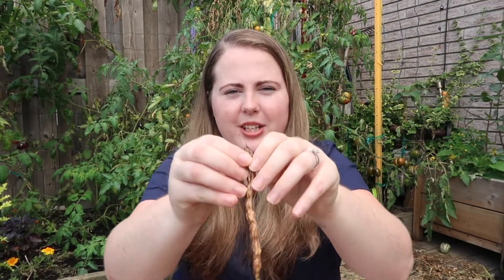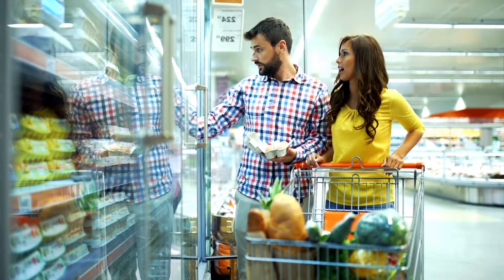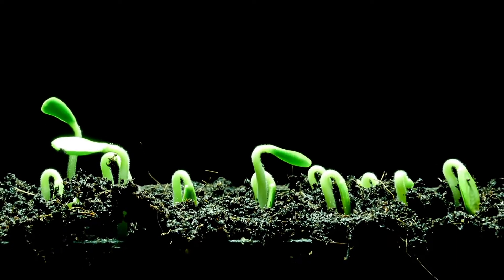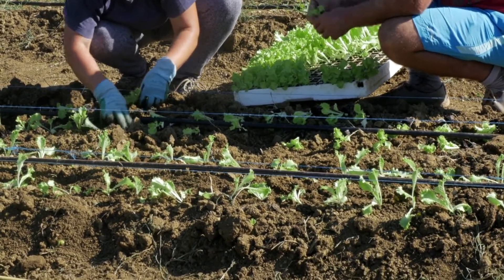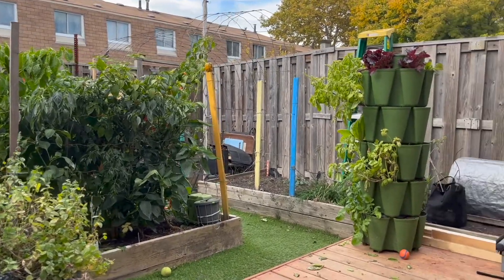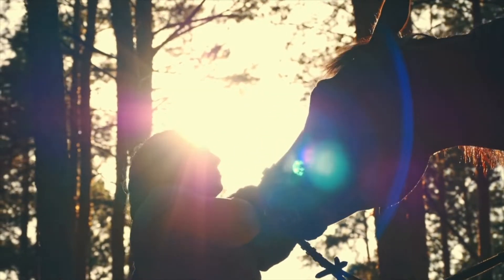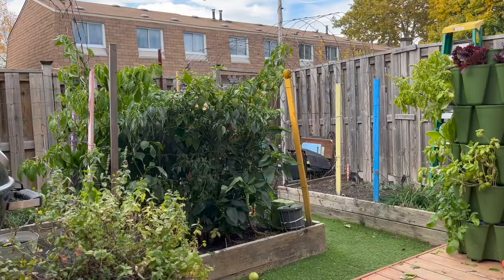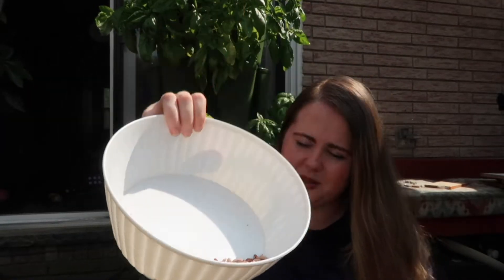Broken Food Systems: What We Can Do to Fix Them & Our Next Goals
Today's video is a a little chitchat about our broken food system and my dreams, goals and inspiration.